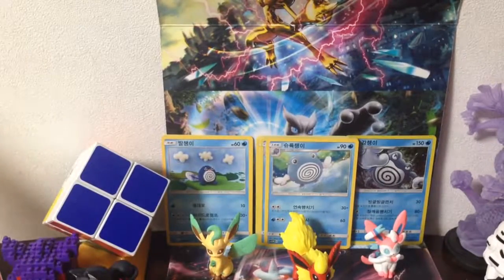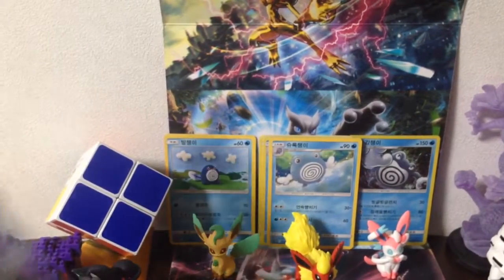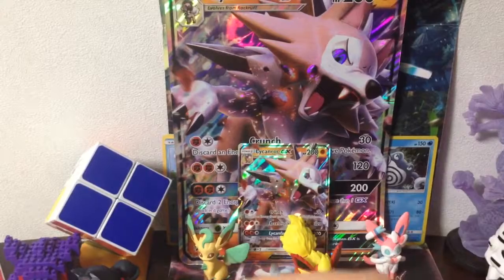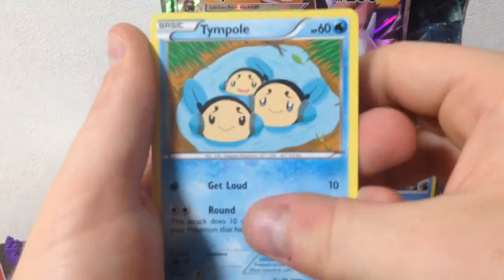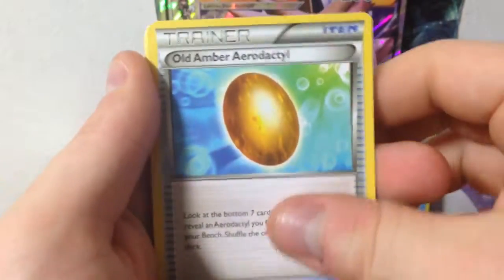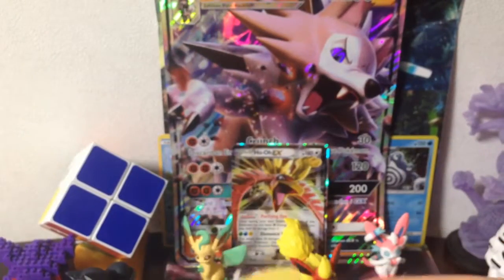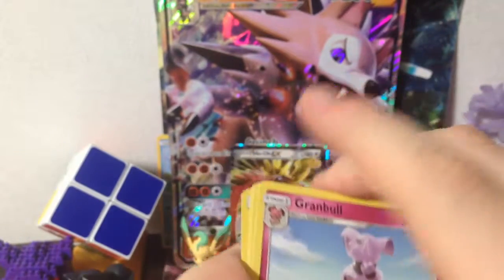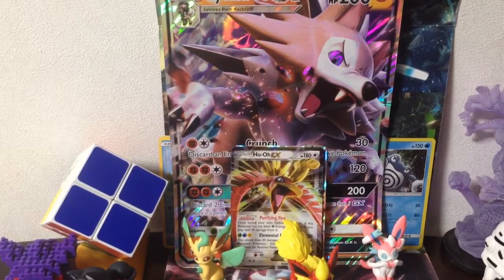Opening Pokémon cards Ep 12